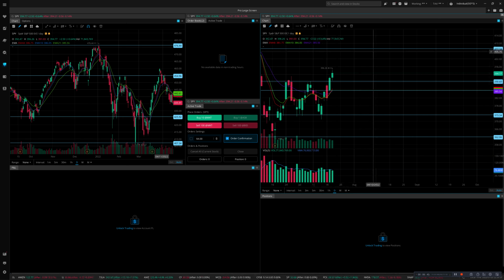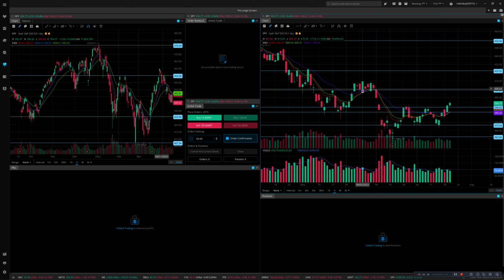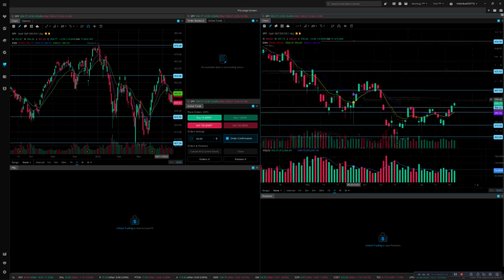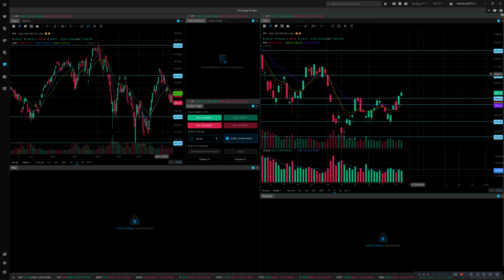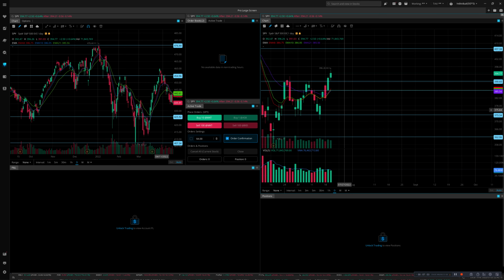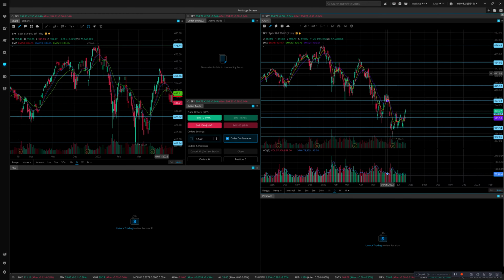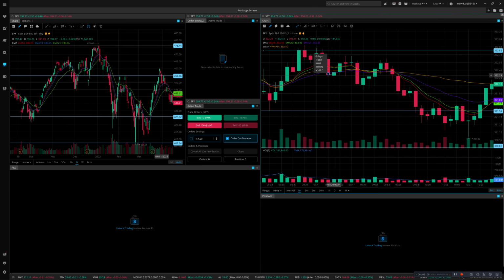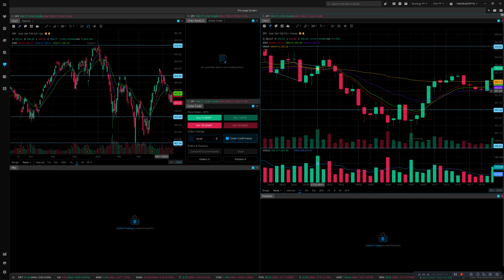Reading Charts PT 2